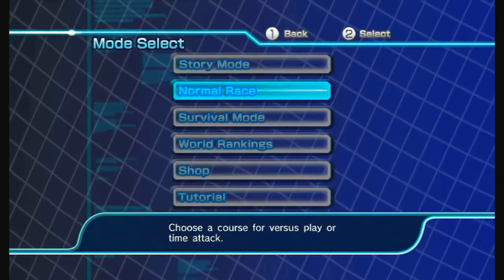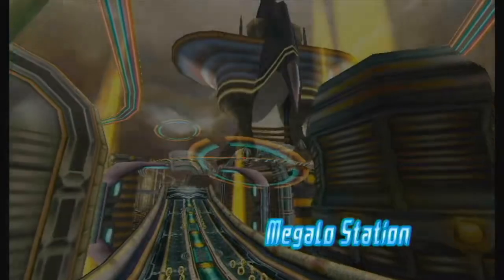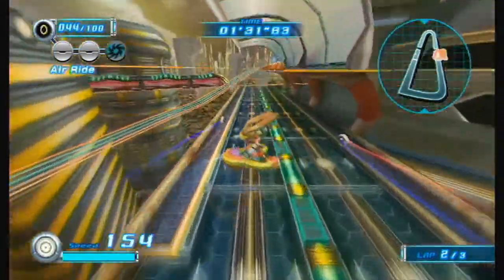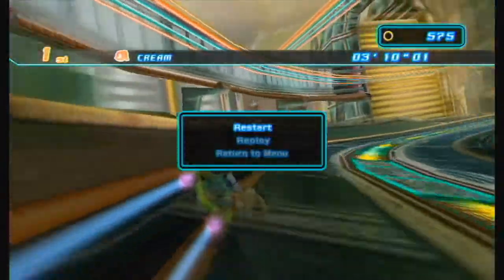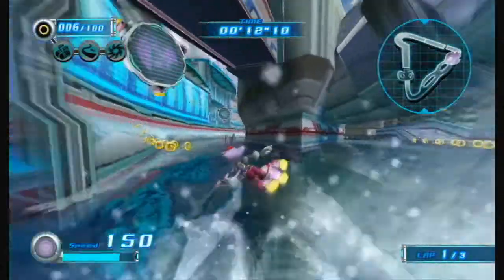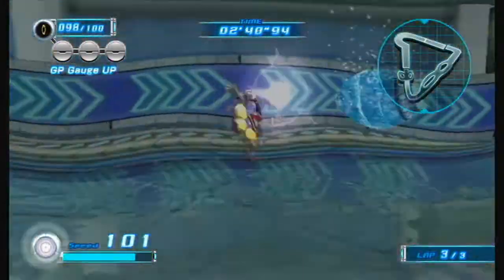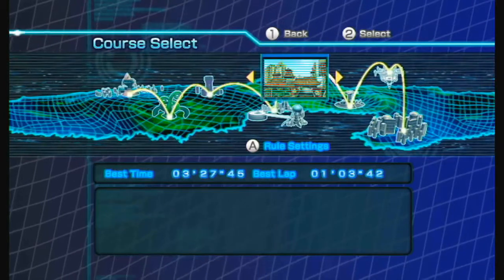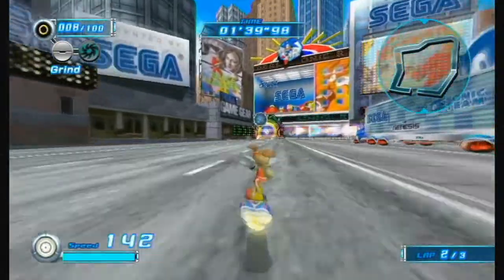Playing Sonic Riders Zero Gravity (Cream The Rabbit And Blaze The Cat)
I meant to get this video out yesterday. I play Sonic Riders Zero Gravity using Cream the rabbit, and, Blaze the cat!

All characters belong to Disney, Nickelodeon, Spin Master, Nintendo, Entertainment One, Frog Box, Meomi, Brown Bag Films, Ragdoll Production, DHX Media, BBC, Cookie Jar Entertainment, Daewon Media Co. Ltd, Atomic Cartoons, Breakthrough Entertainment, Netflix, Sega, and, anyone else.